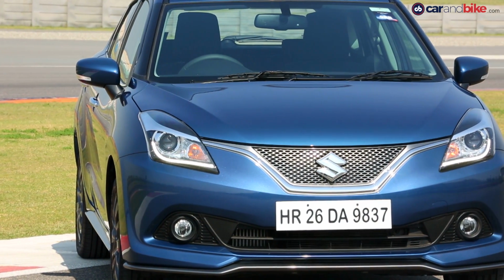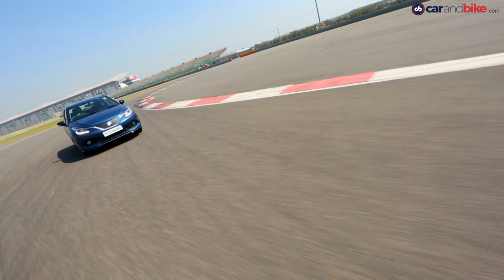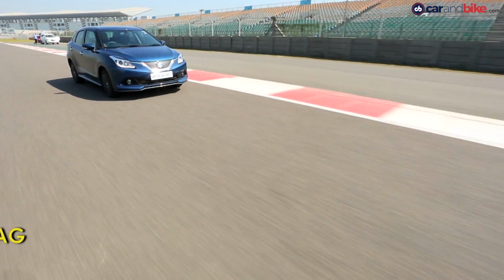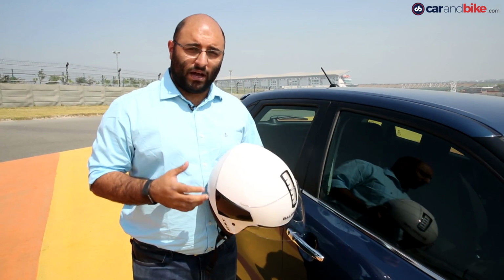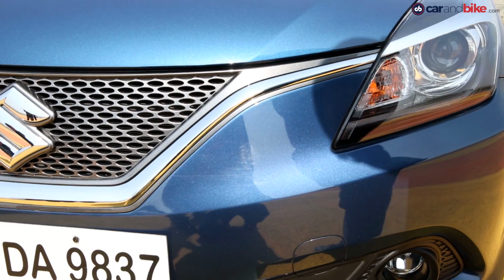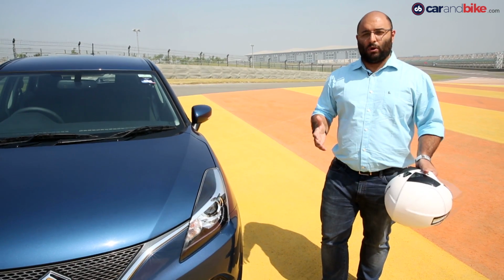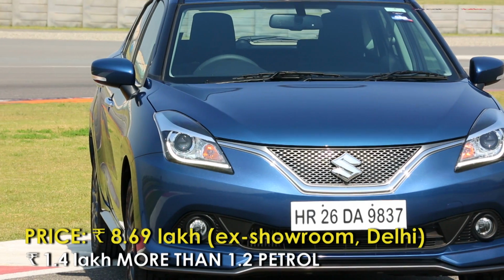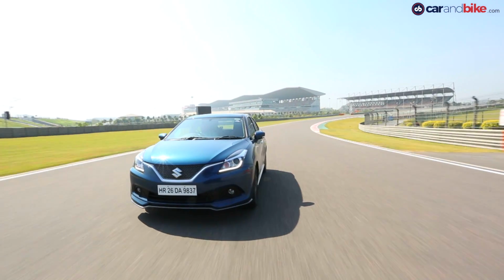Maruti Suzuki Baleno RS First Drive Review - NDTV CarAndBike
Maruti Suzuki's hot hatch, the Baleno RS is finally here and we get our hands on it at the Buddh International Circuit to see if the new 1.0 litre engine that makes 101 bhp is 'hot' enough! We also take a look at all the changes on the exterior of the Baleno RS including the new bumpers and tell you if this new performance oriented premium hatchback is worth your money. Maruti Baleno RS First Drive review